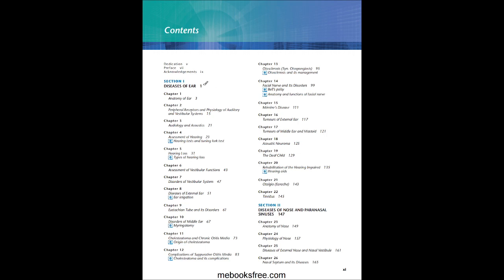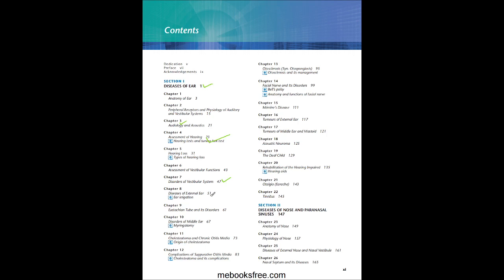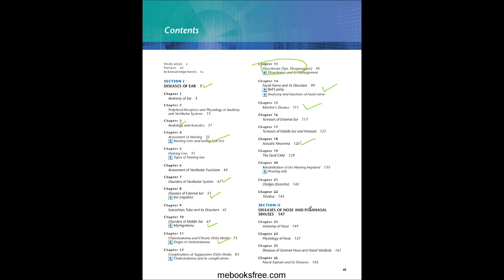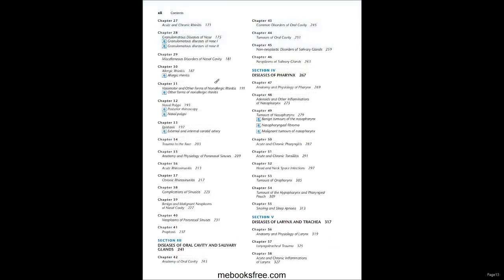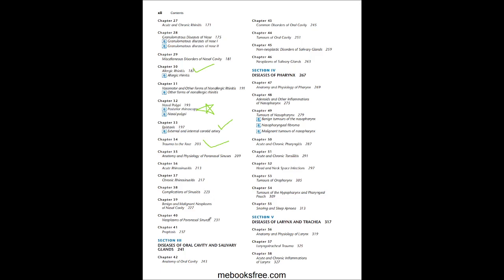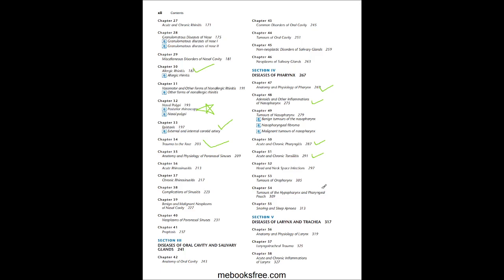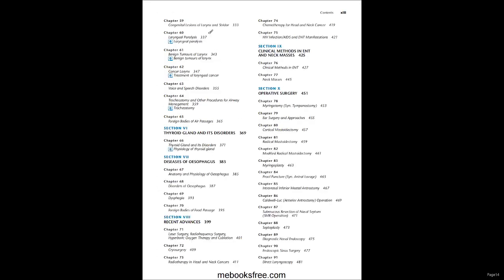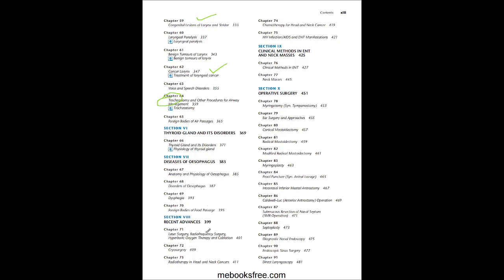10 Important Topics for ENT Students to Study DHINGRA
we will be seeing in this video which topics are important to study and will cover the basics